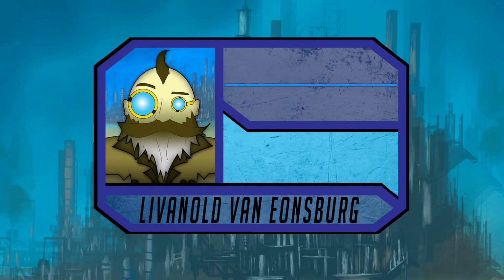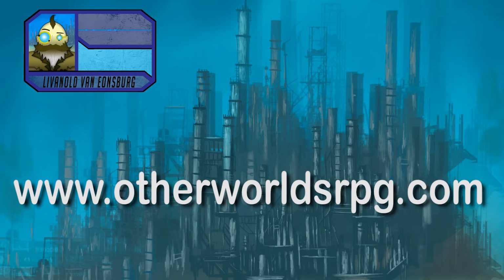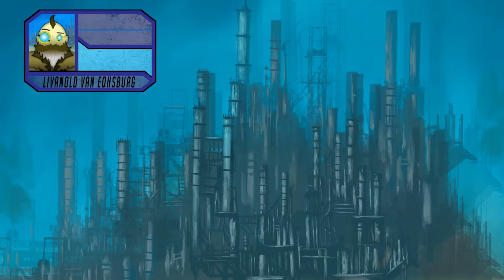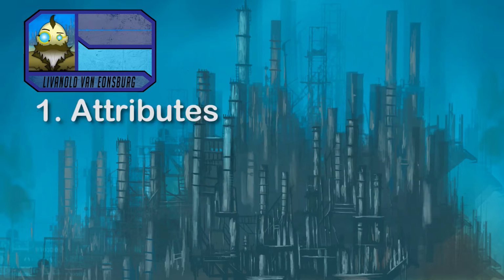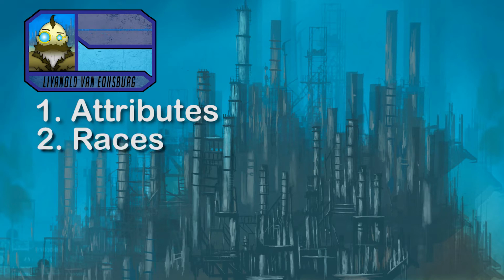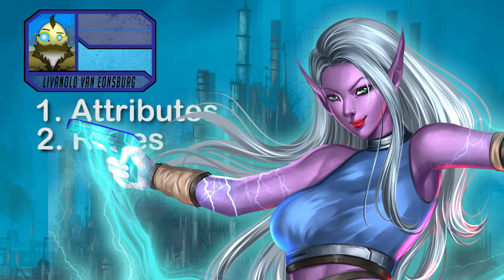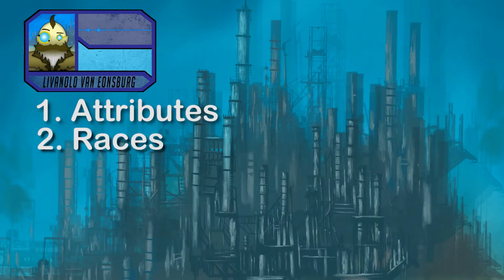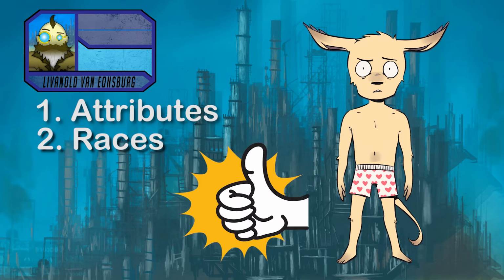Otherworlds RPG: Character Creation Tutorial Video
Livanold Van Eonsburg and Mordy are here to help teach you the fundamentals are character creation in Otherworlds!